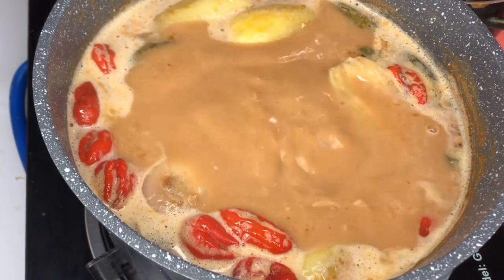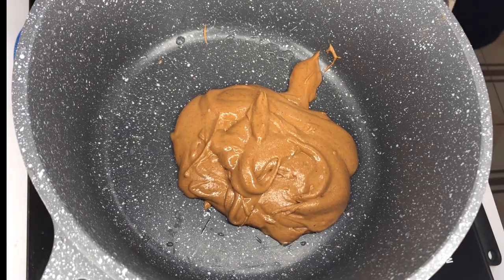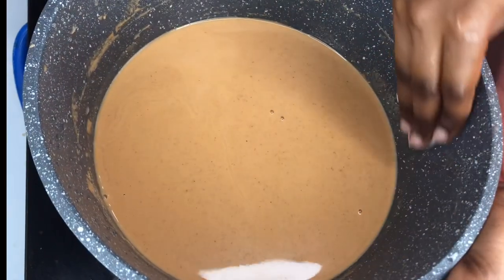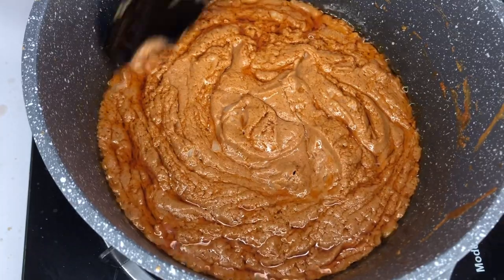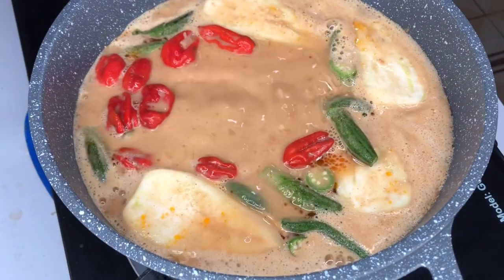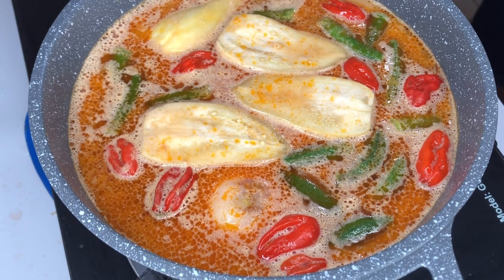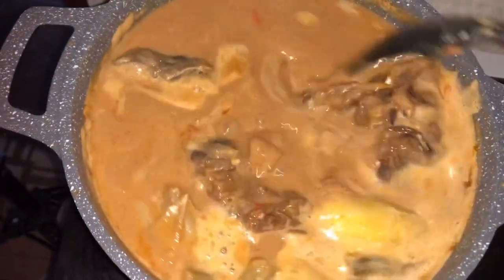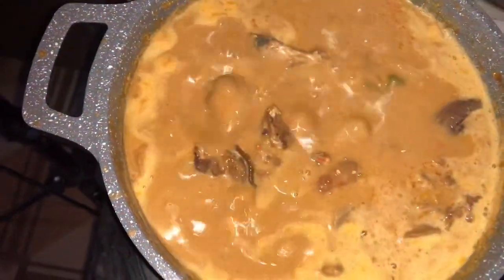Ghanaian Groundnut soup / azi detsi.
How to make authentic Ghanaian groundnut soup / azi detsi . Cow feet, soup.

Ingredients:
Cow feet
Smoked Guinea fowl
Cow intestines.

Ginger
Half cloves of garlic
4 small onions
Aniseed

Groundnut paste
Tomato paste
Pepper
Garden eggs
Okra/ okro